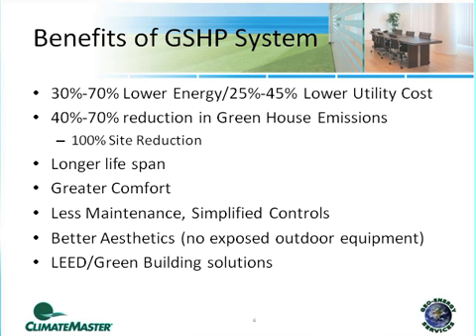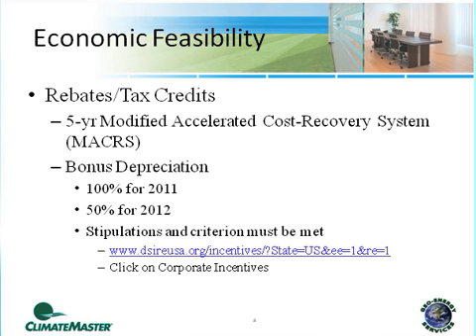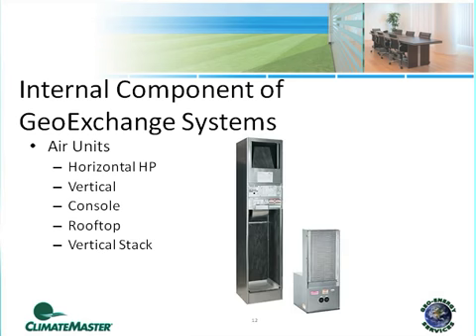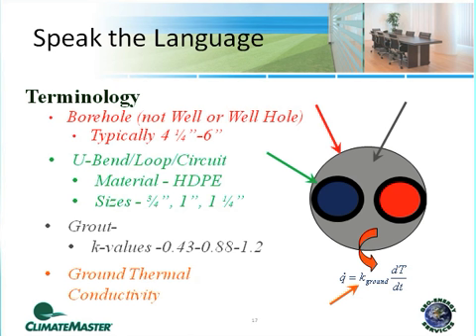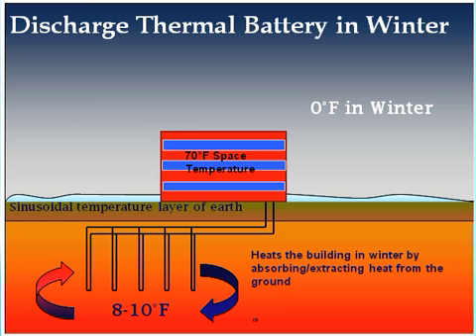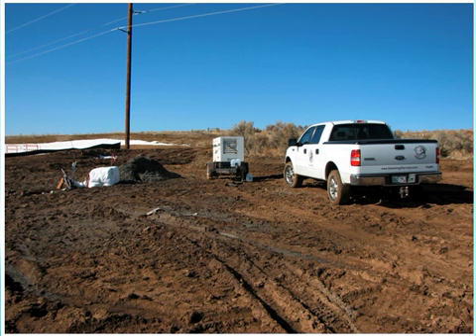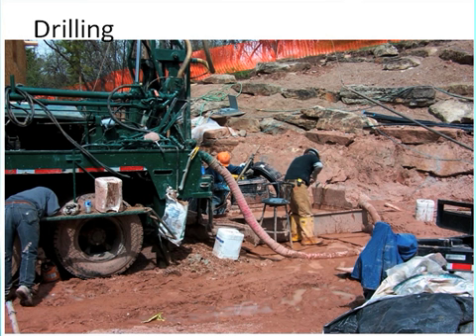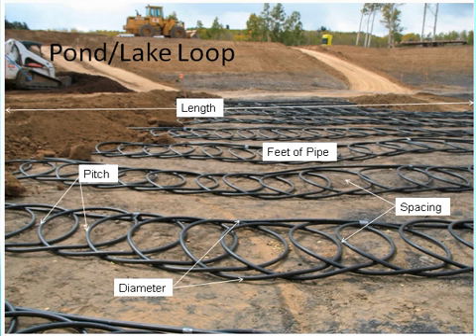Commercial GeoExchange System Designs Webinar